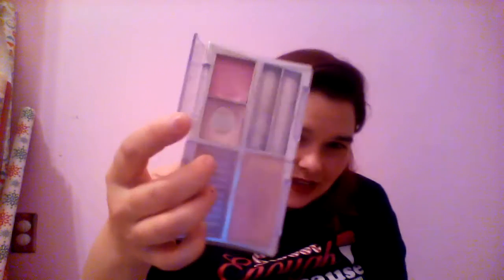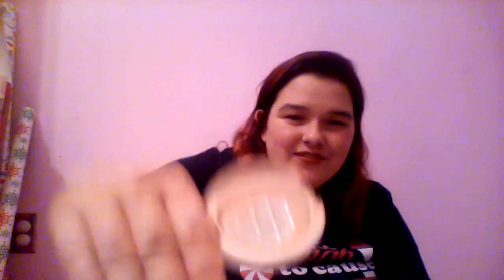Project Pan: 17 by 2017 Finale